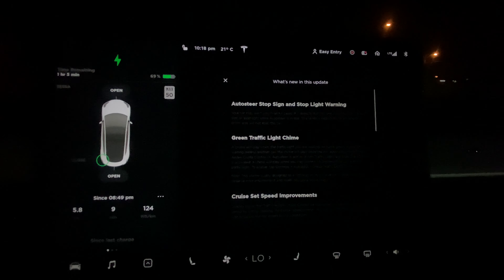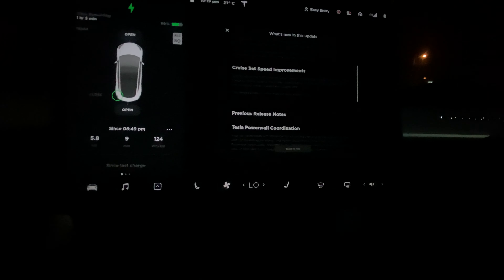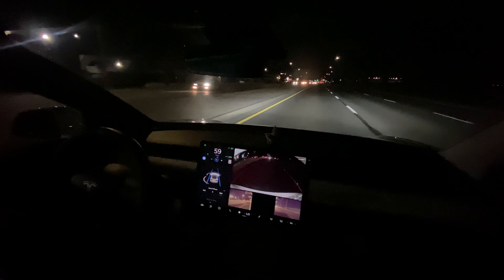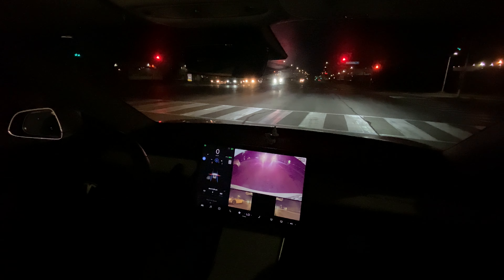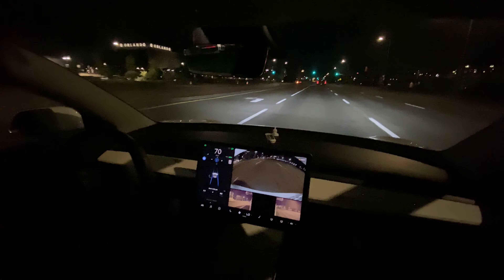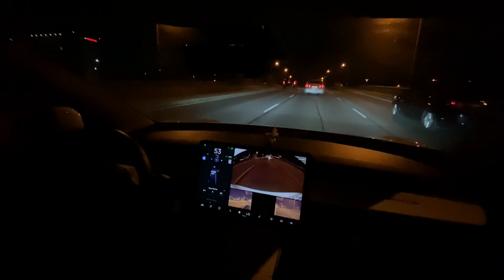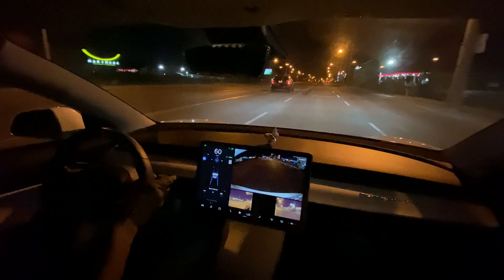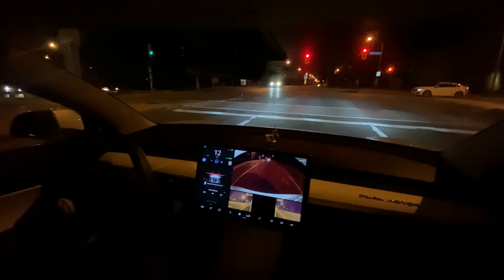autopilot test 2020.36 at night!